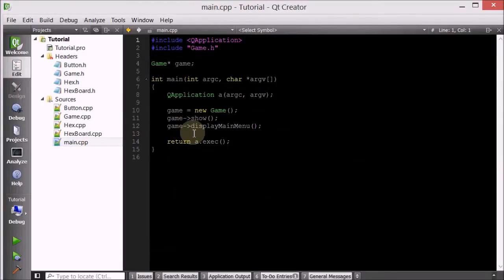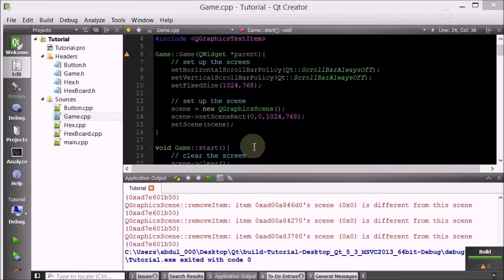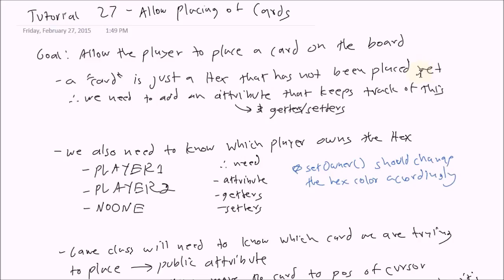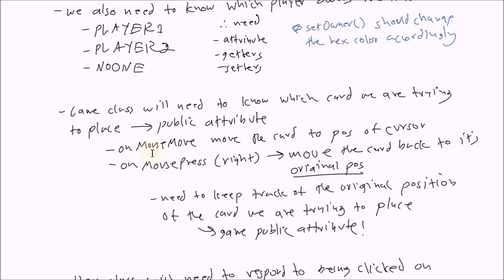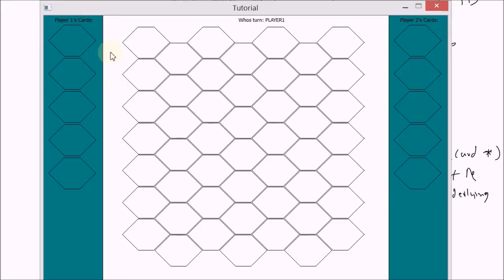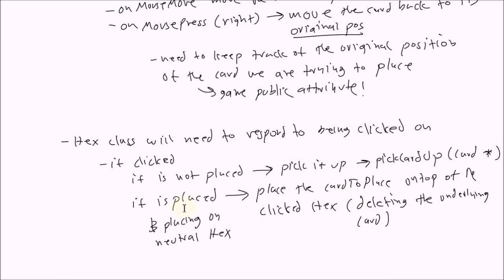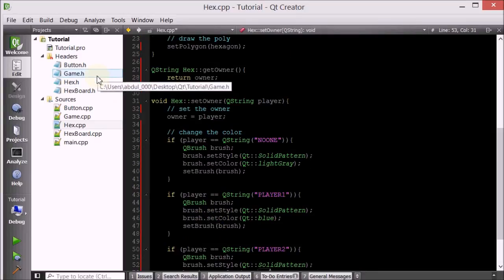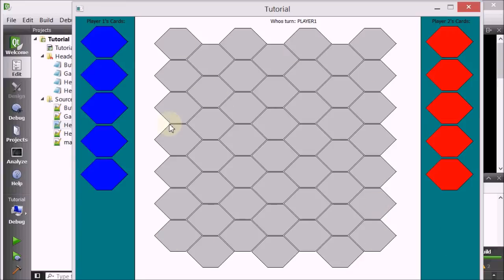C++ Qt Game Tutorial 27 - Allowing Placement of Hexes (Part 1)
We make it so that the players can drag and drop their hexes onto the board :)